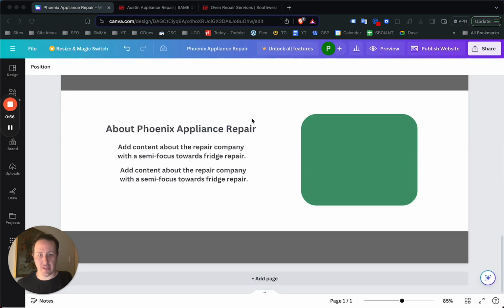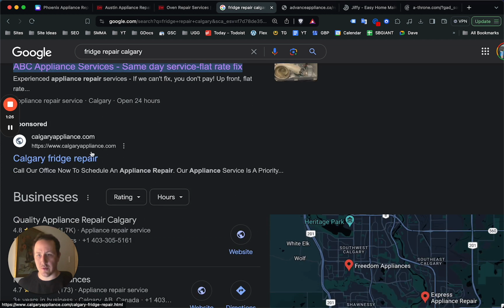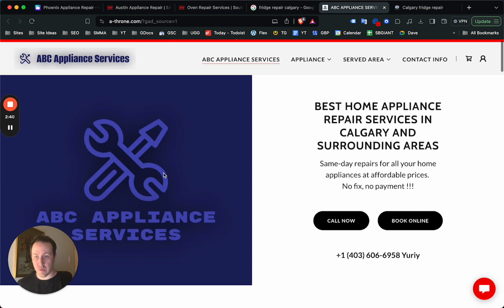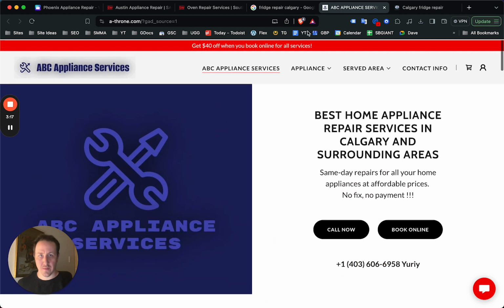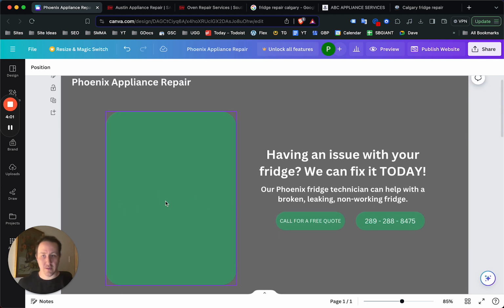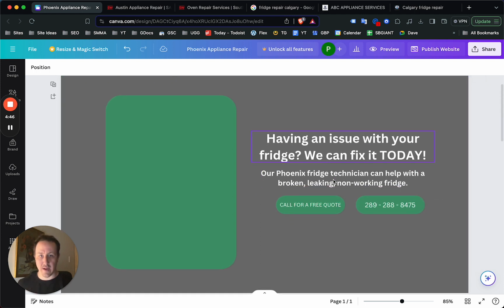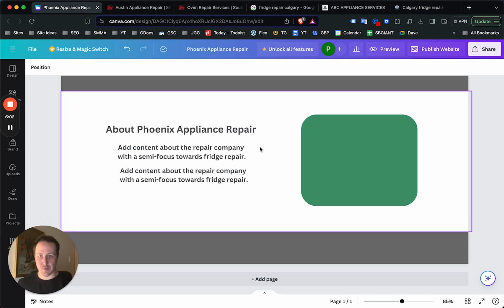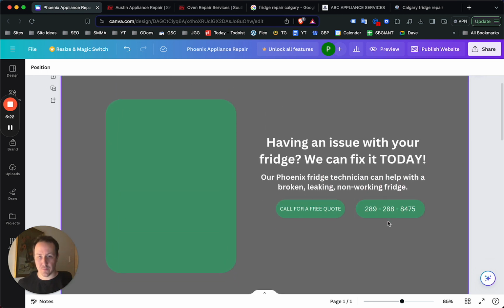Appliance Repair Landing Pages for Google Ads That Are Designed to Convert Traffic into Calls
In this video, I discuss the importance of structuring landing pages for Google ads and how it differs from SEO.

I provide recommendations for optimizing landing pages to improve conversion rates and avoid wasting ad spend.

Watch the video to learn how to structure landing pages effectively for ad campaigns.

00:00 Introduction
01:20 Example of Poor Landing Page
02:40 Optimal Landing Page Structure
04:00 Image and Pain Point Mention
05:36 Final Call-to-Action
07:28 Recommended Site Structure